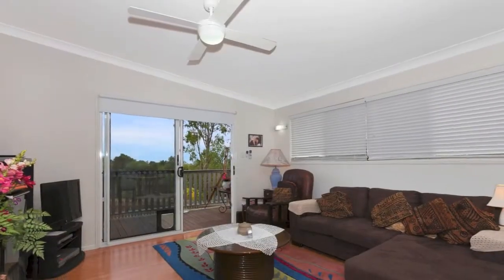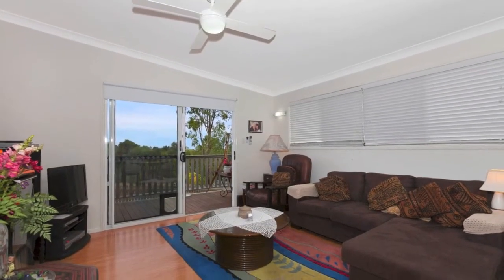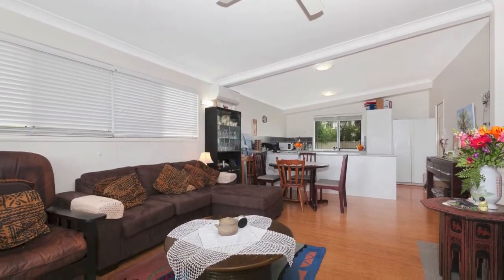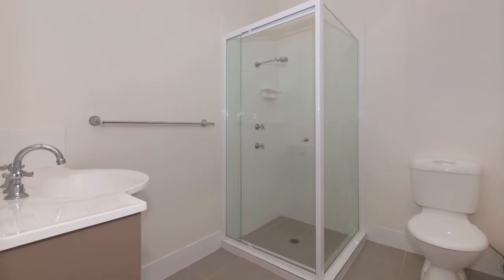Perfect for the investor wnating to reap the rewards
7 Stanaway Place Bellbowrie  QLD  4070

In a highly sought after location awaits this truly magnificent piece of land with a one bedroom studio in place. With tenants already in place, it is perfect for the investor wanting to reap the rewards whilst subdividing.

Or, for the astute buyer wanting to build their dream home. Options are endless, either rent out the studio or live in it yourself whilst building. This then could be turned into a home office or granny flat when all work is completed.
The studio itself is quite spacious in feel with high ceilings and open plan living. Air-conditioning and ceiling fans throughout. It also has its own separate laundry and 2nd toilet.

With so much to offer and land in the area a rarity, this won't be on the market for long. Don't miss out on this fabulous opportunity. Enquire now.

Bellbowrie is constantly growing with the convenience of an expanding local shopping precinct consisting of Coles, specialty shops, the local tavern, McDonalds and other various restaurants as well as medical and veterinary facilities. Near-by are plenty of parks to choose from for the children to play safely, a dog leash free area and Girl Guides and Scouts facilities. Child care centres, the local public pool and sporting and recreational facilities also offer community convenience. Moggill State primary school is in a very central position with Kenmore State high and private school buses having pick-up and set down areas throughout the surrounding area. The City bus travels to the CBD via Indooroopilly every 10 minutes in peak hour.